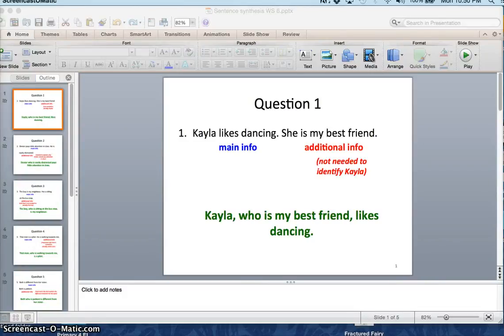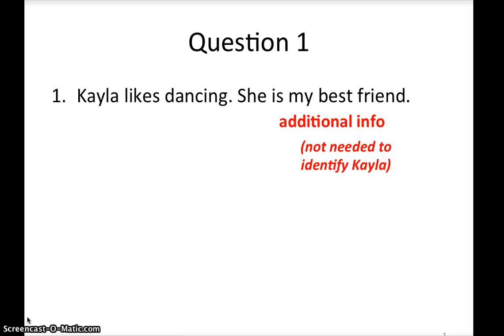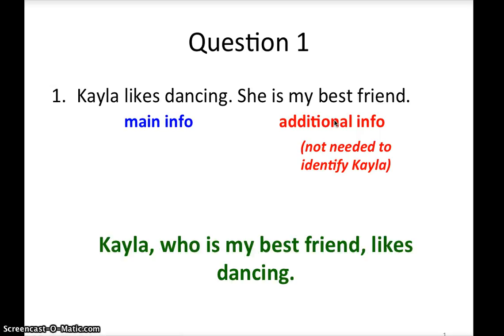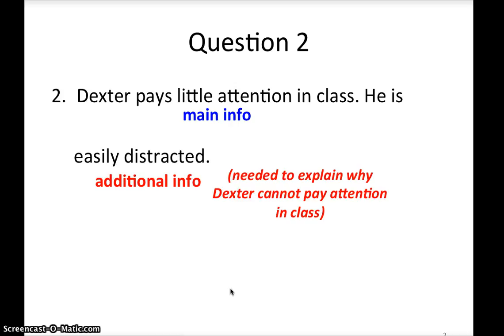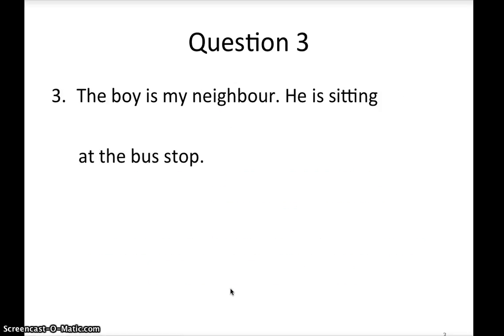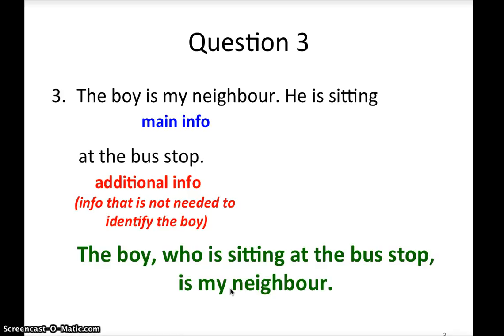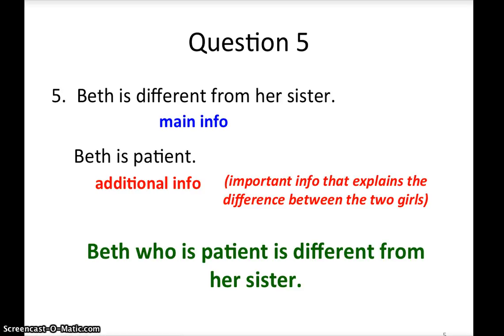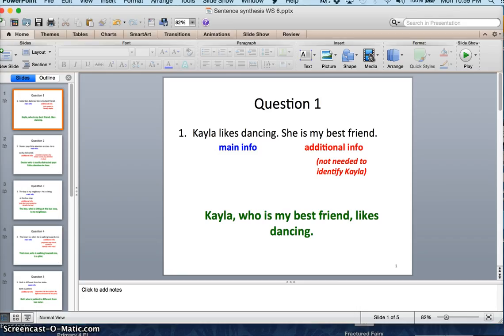Primary 3 Sentence Synthesis Worksheet 6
Please ensure you have the worksheet with you.